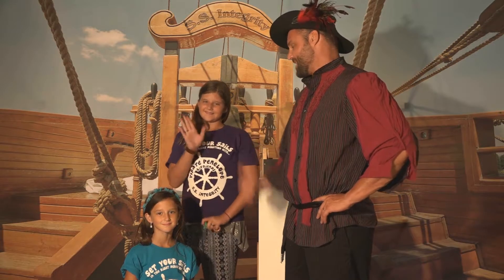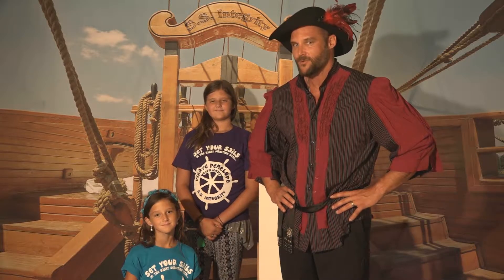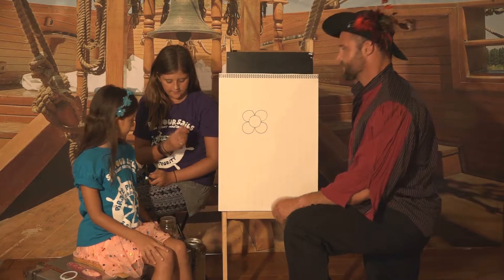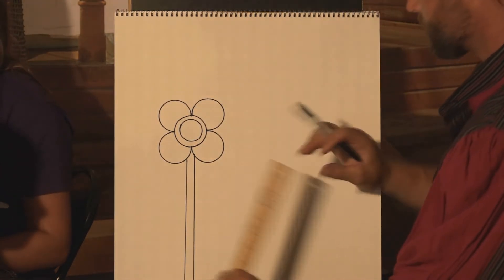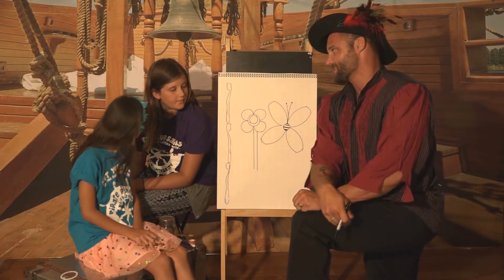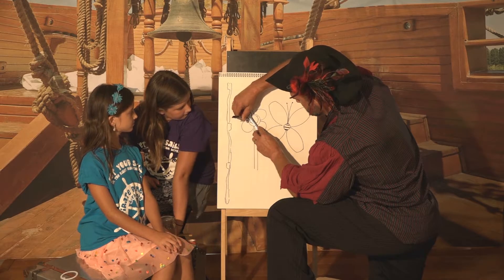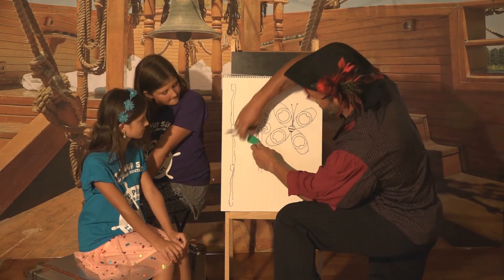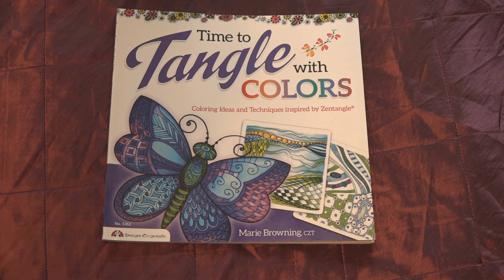Pirate Chris Creates!